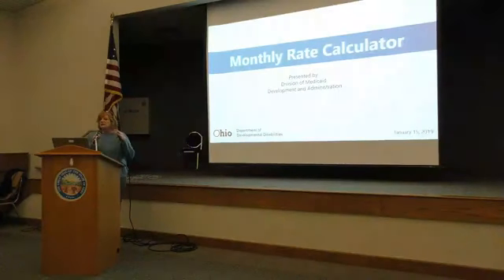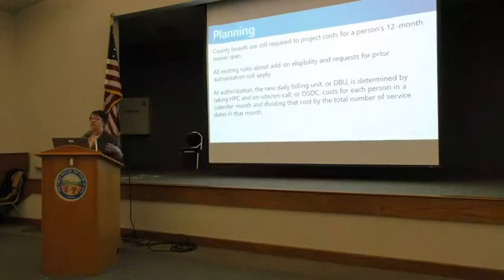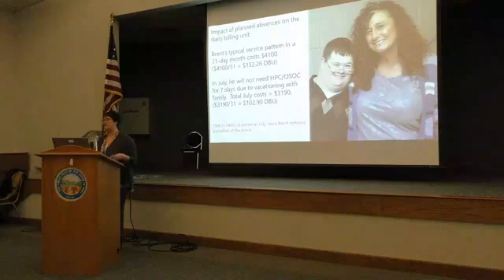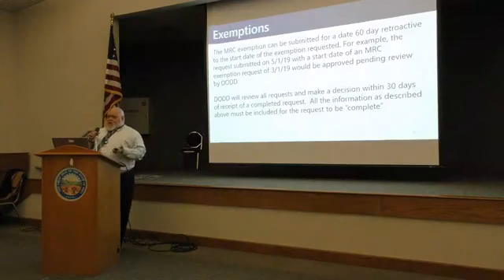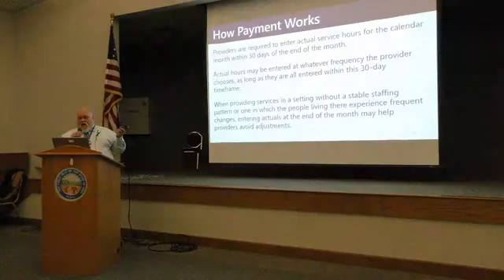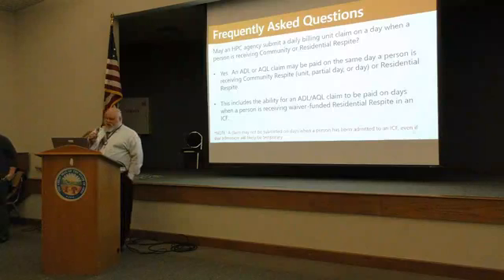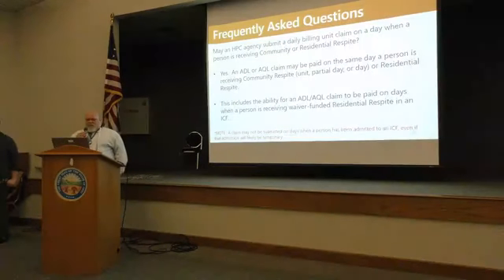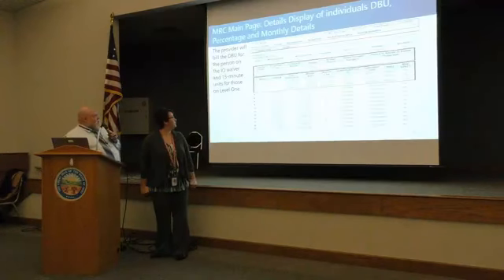Monthly Rate Calculator In-Person Training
DODD staff explain the Monthly Rate Calculator, which is used to project costs and service hours for billing. MRC takes the 12-month waiver span and breaks it into projected service hours and costs for individual months.